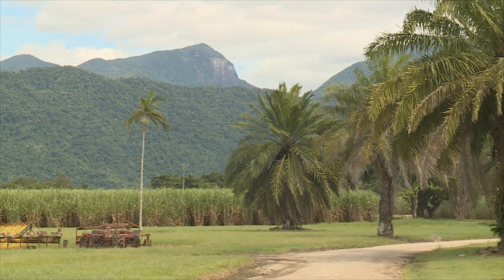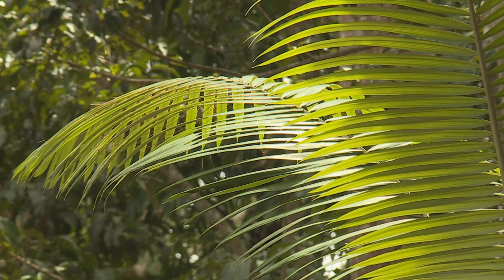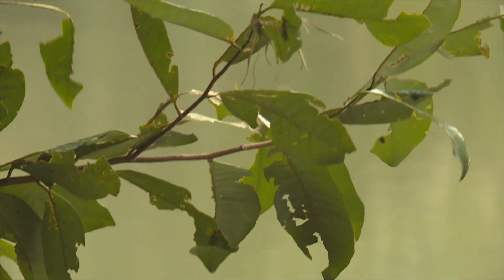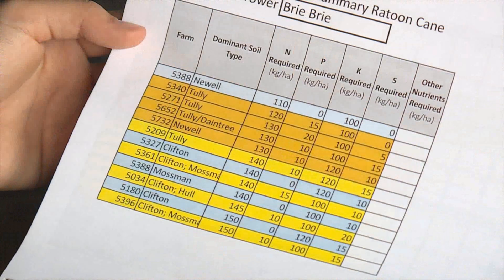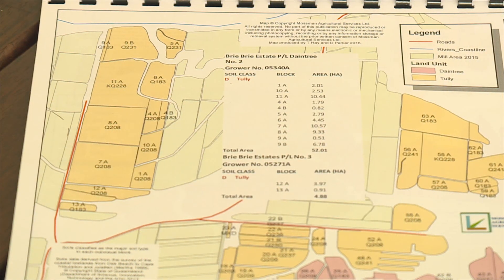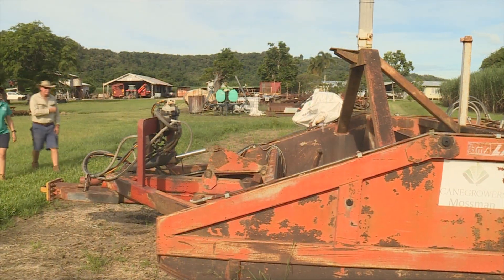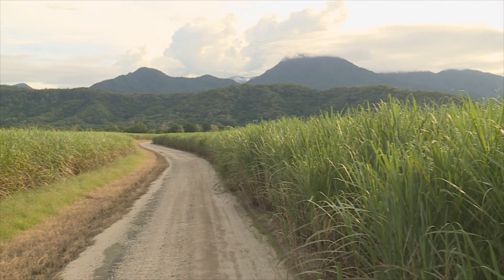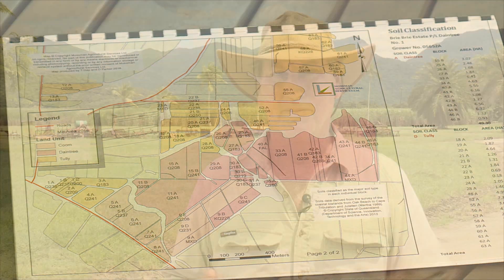S7 E1: Virtual Bus Tour: Nutrient planning and drainage management on a Wet Tropics cane farm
Take a walk with Drew Watson on his sugarcane farm in Mossman in far north Queensland to see how he works to protect the Great Barrier Reef while growing a healthy crop. A nutrient management plan, put together with the help of Smartcane BMP facilitator Rebecca Stone, is a key part of his strategy.